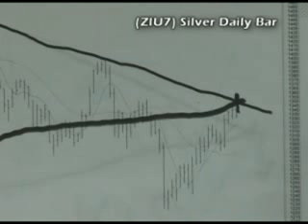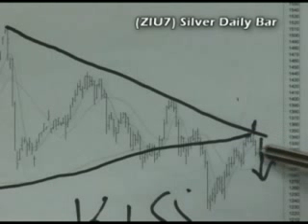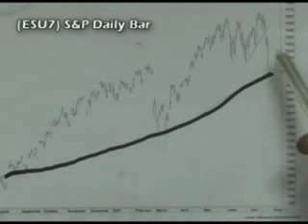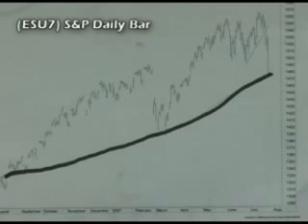07/27/07 S&P, Emini and Futures Recommendations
Have you Had your wheaties